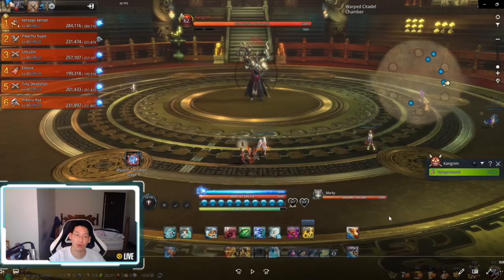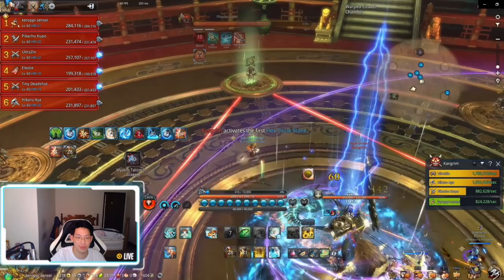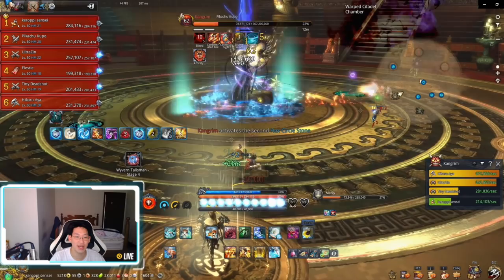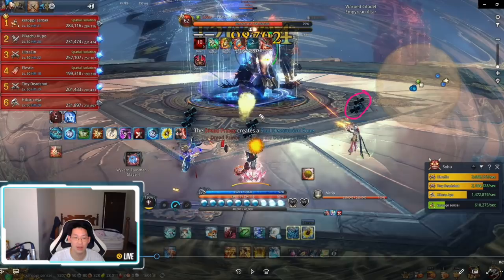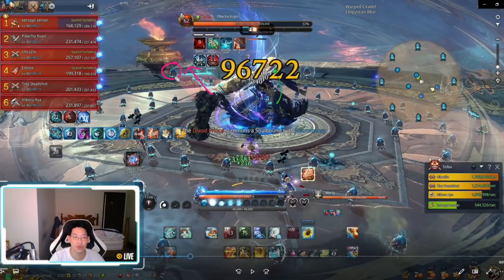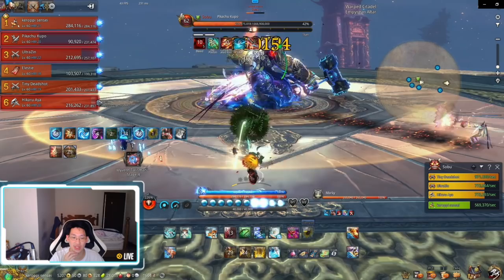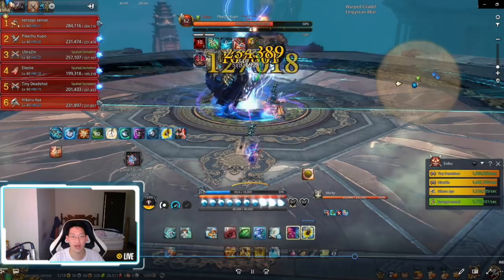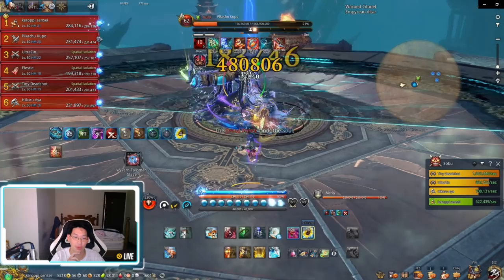[B&S] Warped Citadel Guide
Boss 1 - 0:00
Mini Boss - 13:03
Last Boss - 14:32
Soul Separation (Mite Phase) - 20:47
Outside of Soul Separation - 32:22

Sorry today's video is late. I worked really hard on this video.

Going to China? I use this VPN for my YouTube